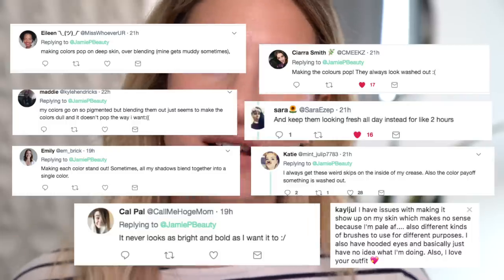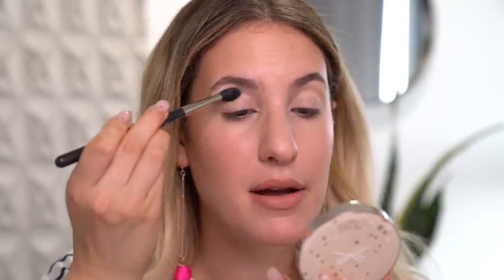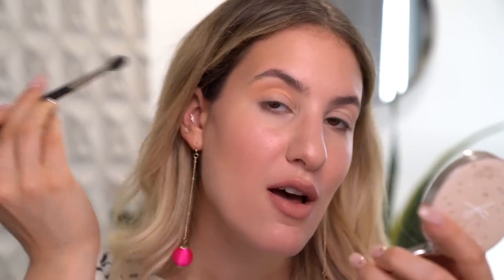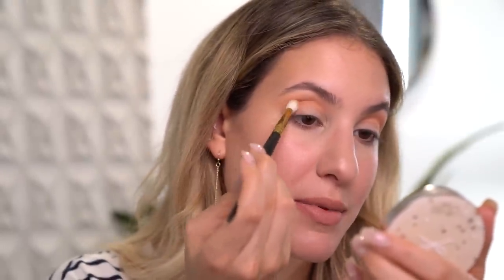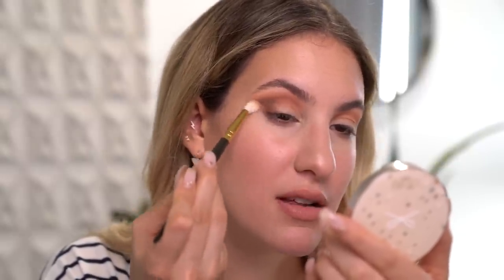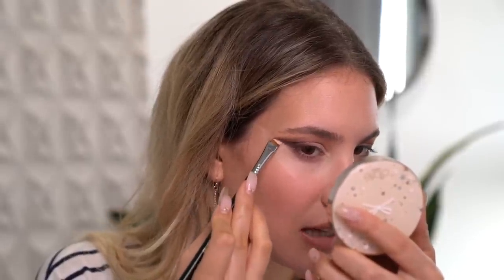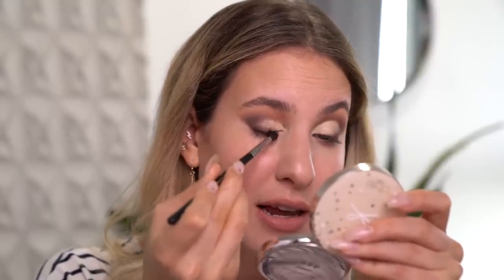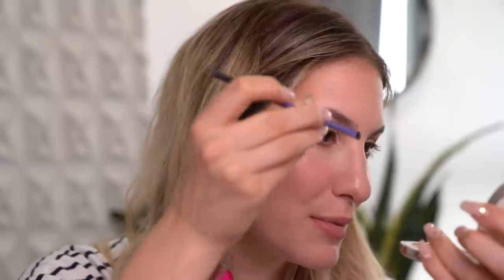HOW TO APPLY EYESHADOW LIKE A PRO: Everything You Need to Know! | Jamie Paige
Everything you need to know on applying eyeshadow like a pro!

Brushes:
Fluffy Blending:

sephora pro smudger (discontinued :(!)

I post new content every Tuesday and Friday at 8:30am EST

FAQ:
- My camera: Sony A7sii
- My lens: Sony 24-70 e-mount
- Editing software: Finalcut Pro X